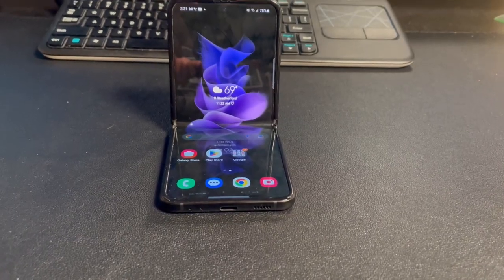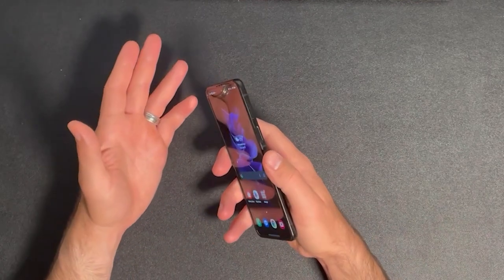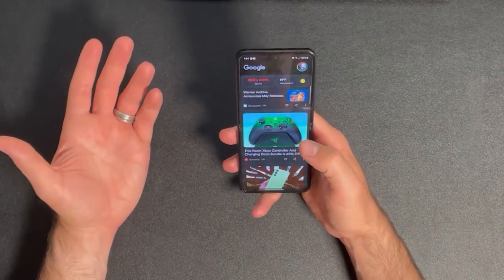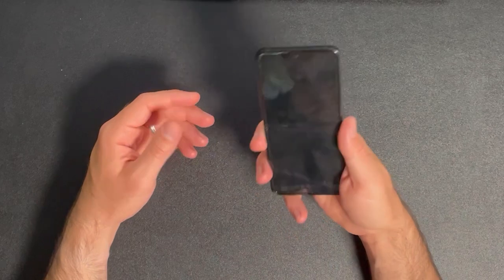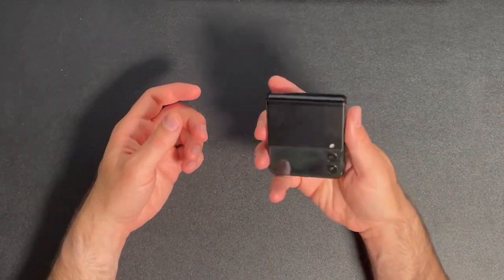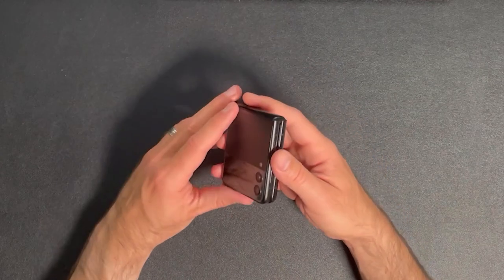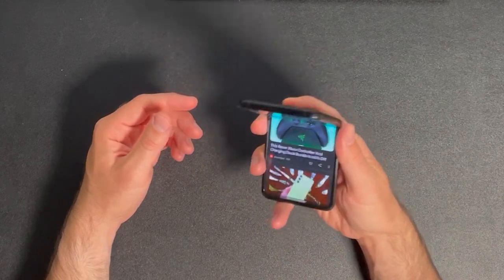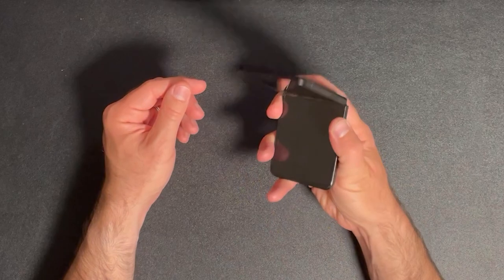Galaxy Z Flip3 Review in 2023 - Still Flipping Cool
Today we are reviewing the Galaxy Z Flip3 in 2023 to see if it still holds up. I hope you enjoy the video and have a great day!